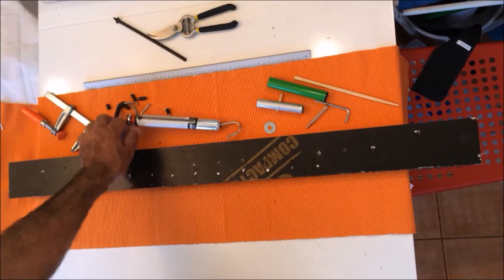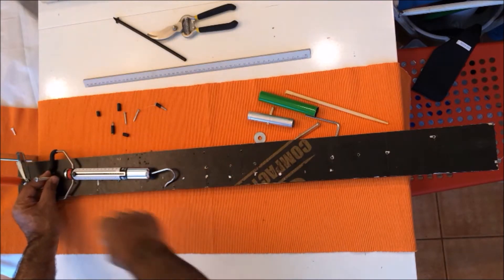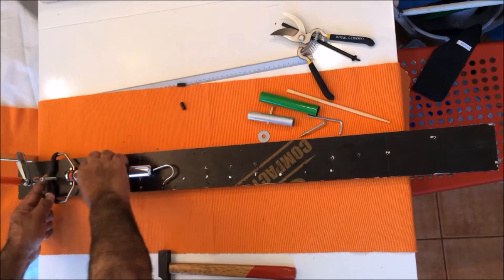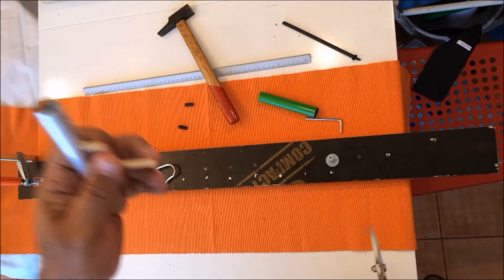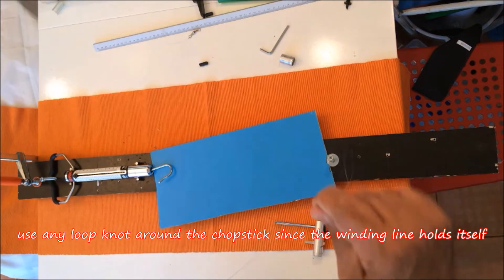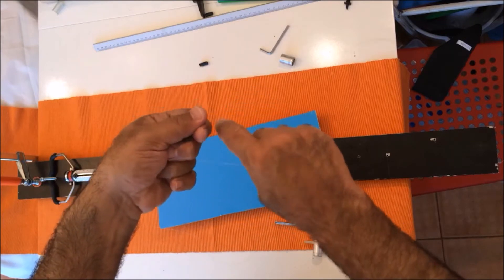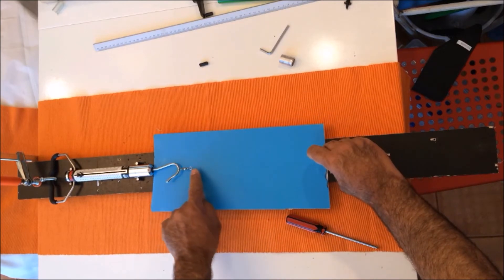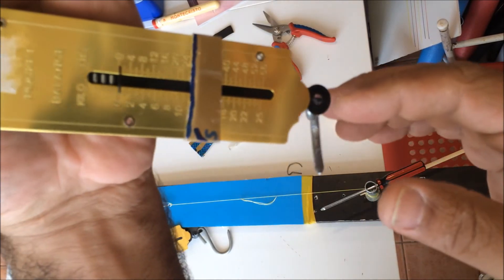Fishing Knot Tensile Test Rig - with 3D Animation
A thin fishing line can support your weight, but put a knot in it and the line will cut itself when taught. Fish are smarter than they appear when it comes to their survival so a stealthy leader line is essential for a successful hunt. This device provides an elegant home made solution to testing your own fishing line and knots without lugging weights or using hydraulic jacks. It uses mechanical advantage so you can use minimum controlled effort to snap the line or knot before it breaks on the interface with the device. Always support sustainable fishing or loose the fun - and the food.